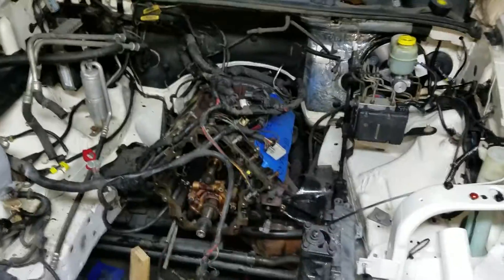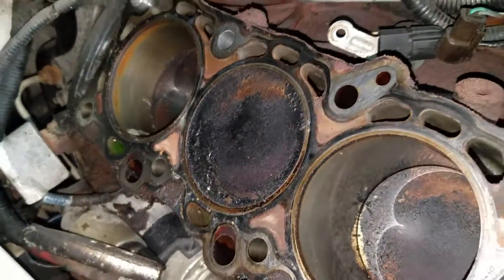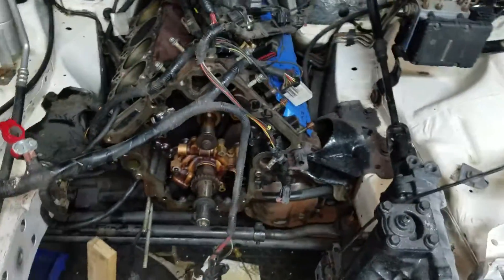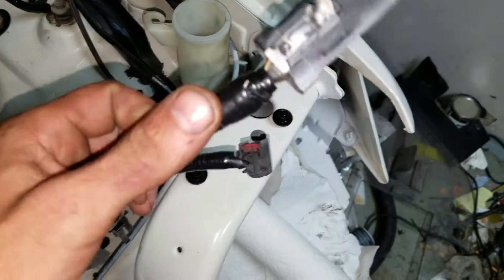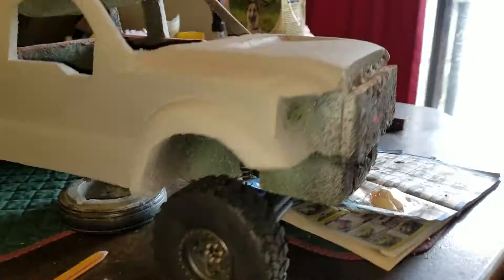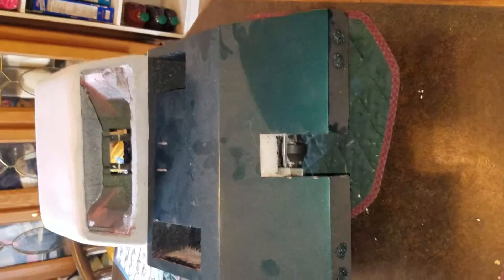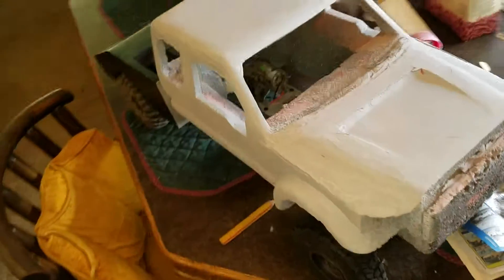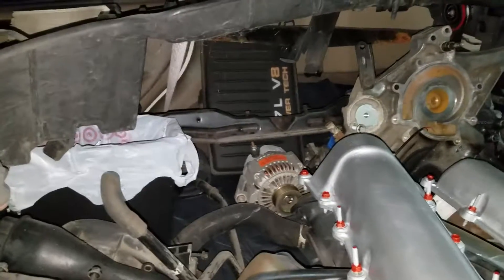Project 'Stay Puff' 03' Jeep Engine Build pt. 1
2003 jgc engine break down and build. With other project sneak peeks.